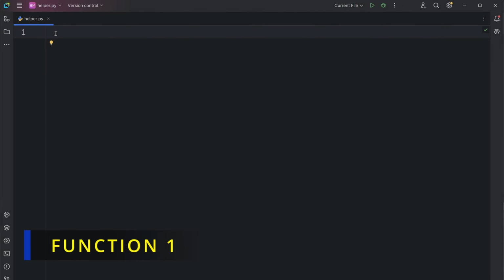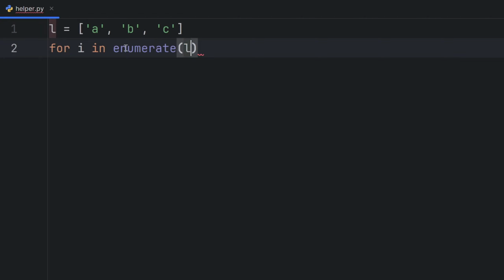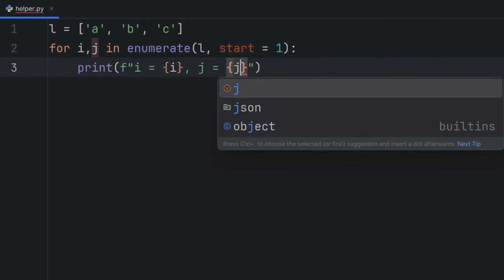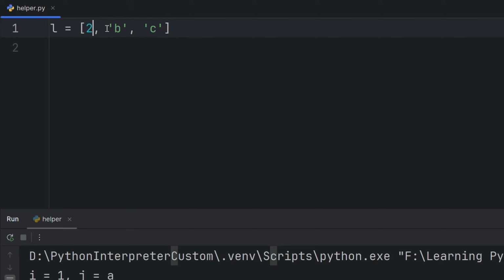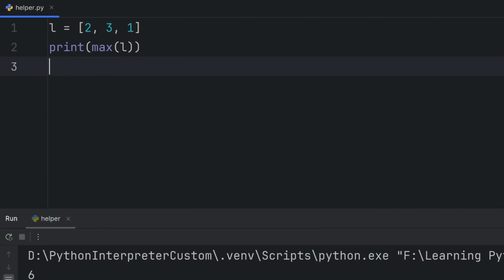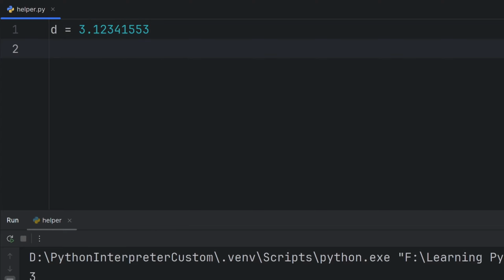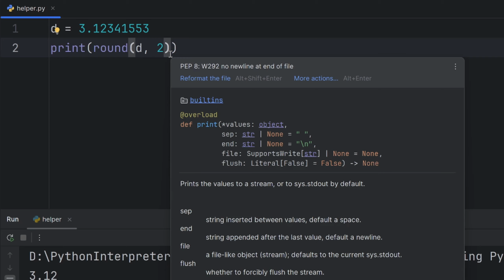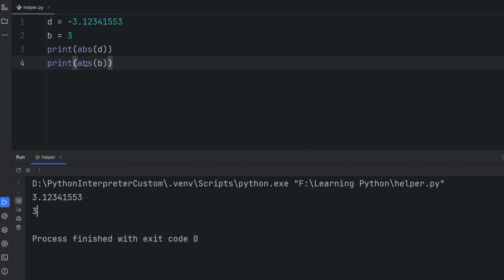Unlock Python Superpowers: 5 Functions That Save Time and Sanity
If you want to write smarter and more efficient code, mastering functions in Python is a must—especially the built-in ones that save you time and effort. In this video, you'll learn how to use some of the most powerful built-in functions in Python to speed up your coding.

🗂️TABLE OF CONTENT:
0:00 Intro
0:13 function 1
1:53 function 2
2:24 function 3
2:55 function 4
3:41 function 5